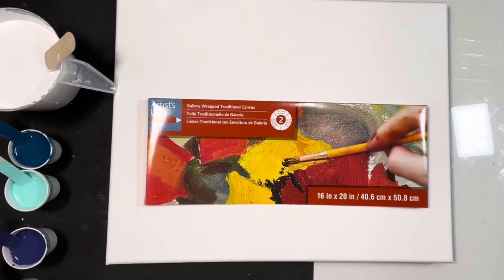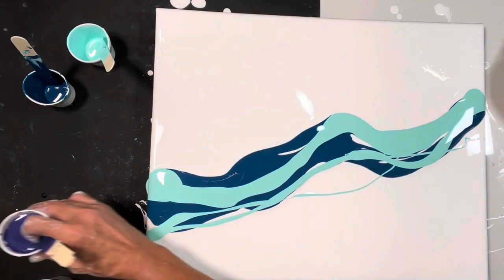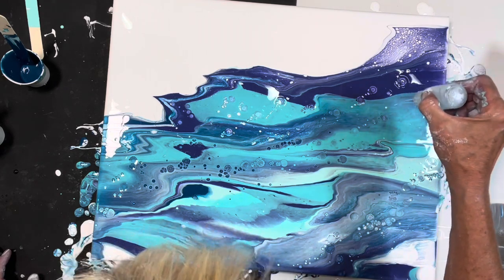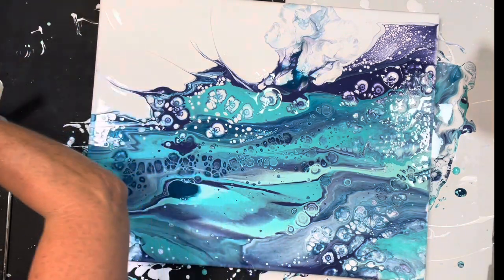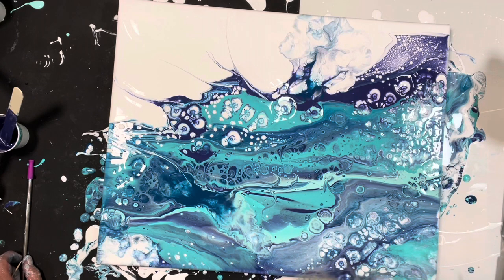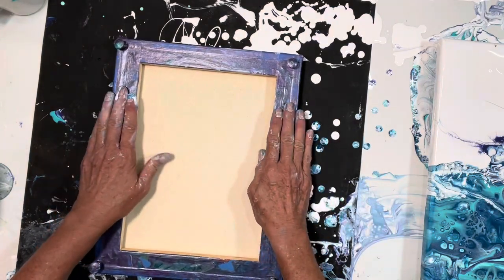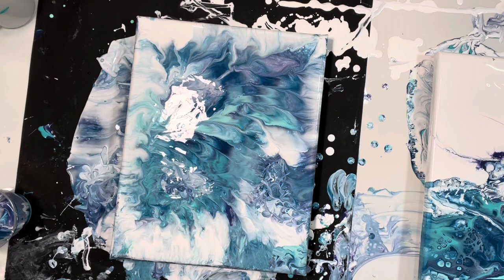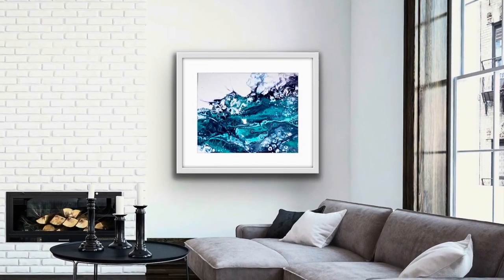COLOSSAL CELLS - Ocean inspired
Here’ the link to sign up for classes at the Fluid Art Boutique

I’m really loving these pours. And I’ve figured out how to clean them with no problem about the silicone…

I’ll be teaching this technique at the FAB - Fluid Art Boutique October 8-10 in Delray Beach. Come on and join us for a great time and lots of activities!!

The colors are listed at the beginning of the video.

My website is NOW LIVE!!

Shelee is revamping her course. Take advantage of this discount and lower price. The price will be going up when the new course is released. You'll have access to the valuable private FB group with a plethora of information. And a great community of living support.

You can purchase TLP pigments at
Fluid-art.co

Code:
GRATEFULCREATIONS

Code:
GRATEFULCREATIONS